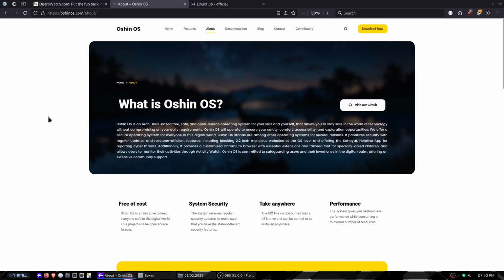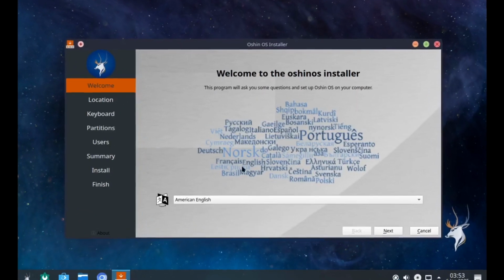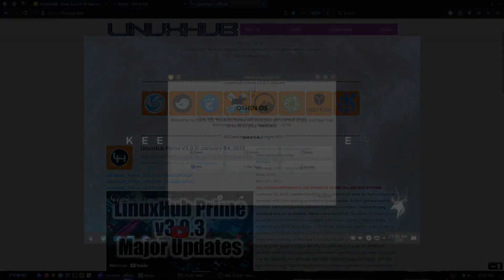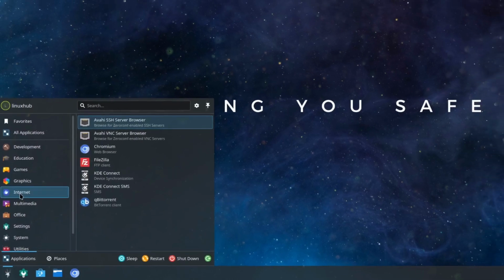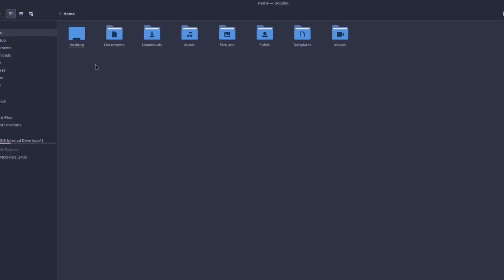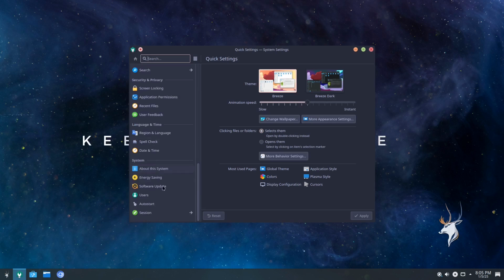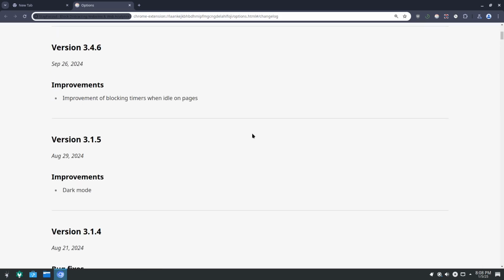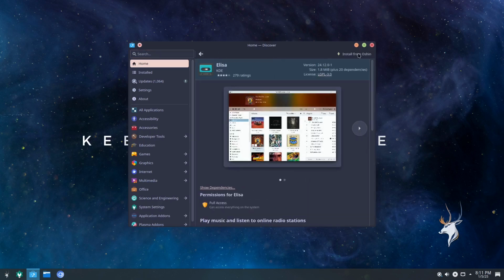OshinOS KDE First Look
On togays first look lets take a second look at OshinOS with the KDE desktop environment